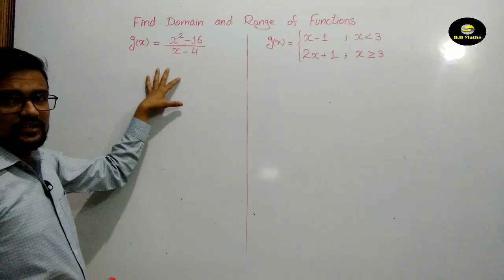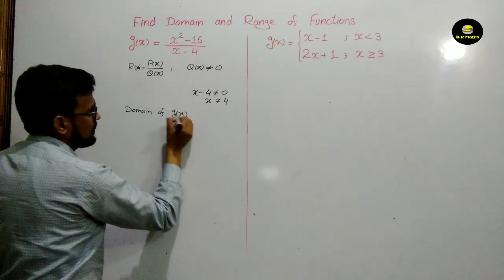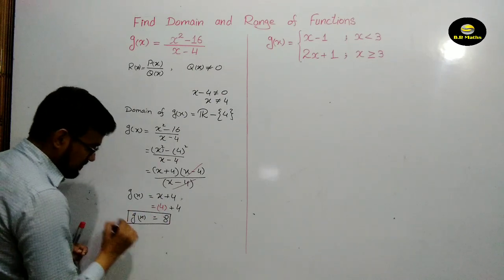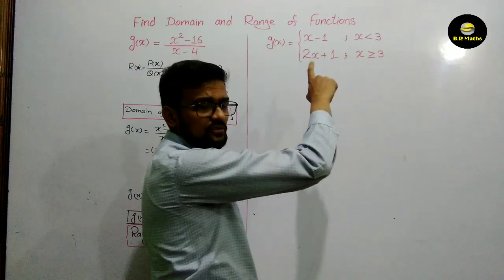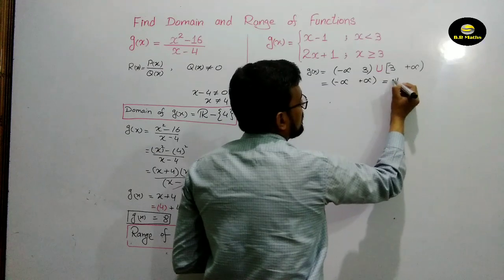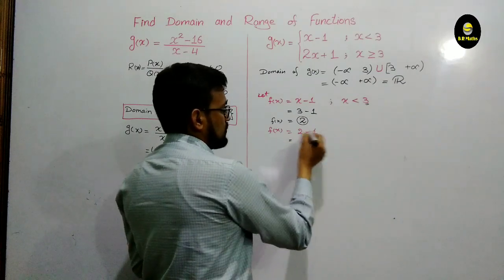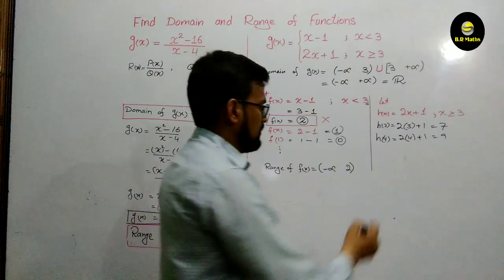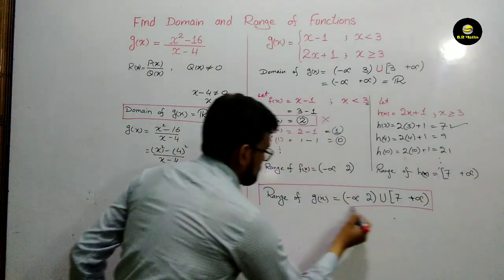How to Find Domain and Range of function (Part-2)||((Ex# 1.4))||Easy way to Calculate....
piece wise function
rational function
domain of function
range of function